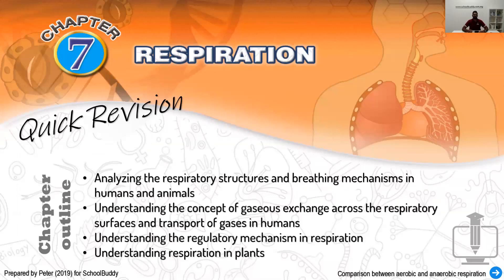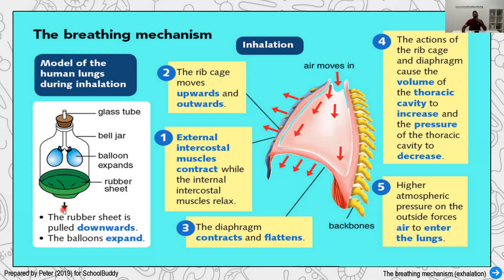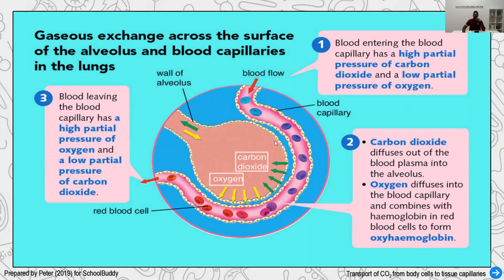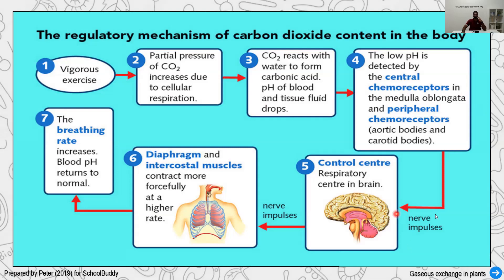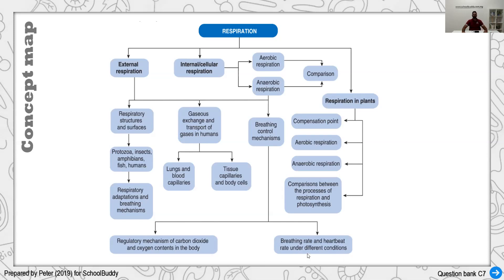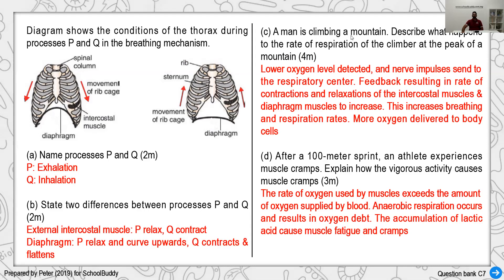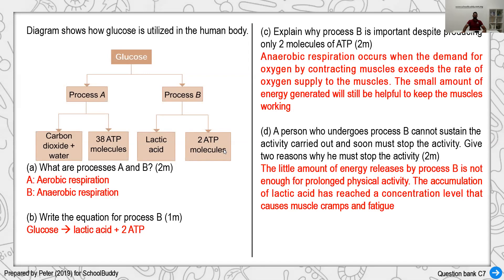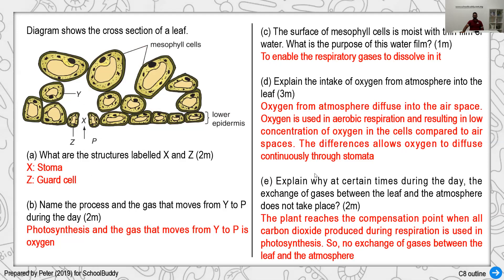Rapid Revision KBSM Biology Form 4 (Chap. 7: Respiration)